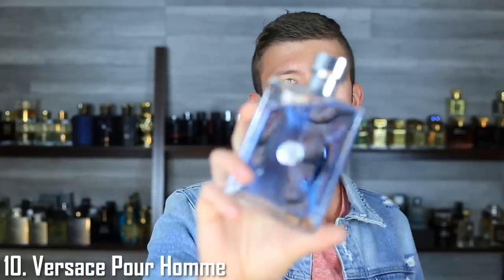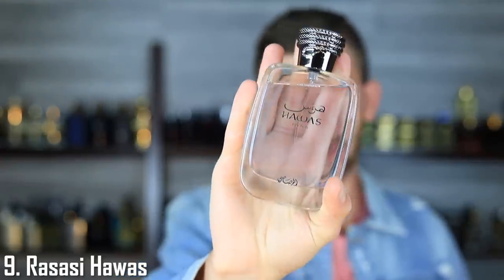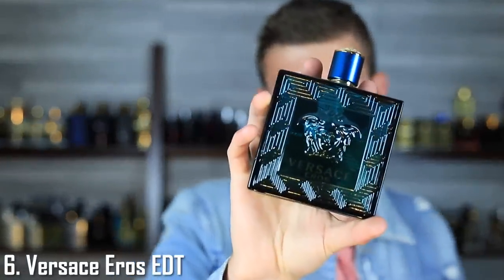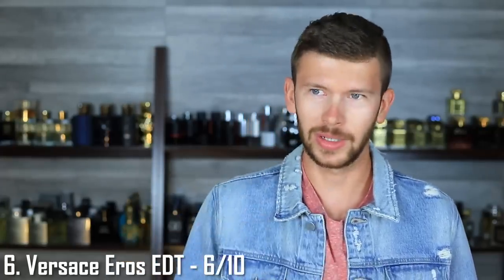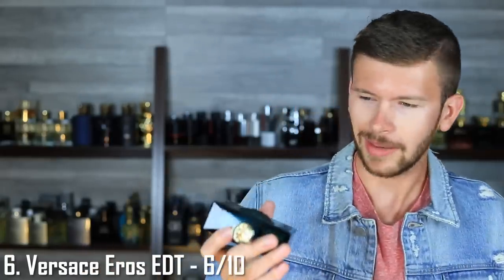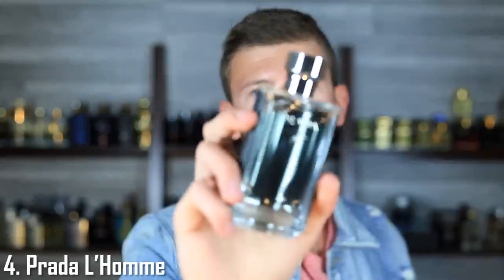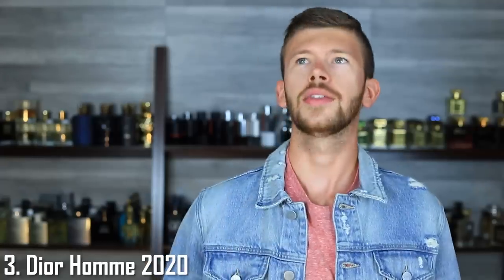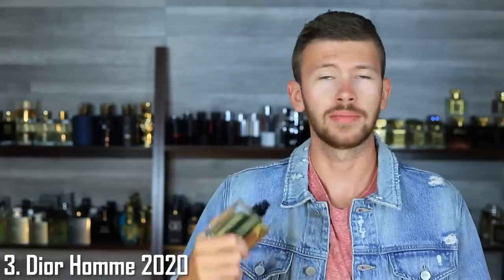I Rate The 10 BEST Signature Scents For Men EVER Created - Chosen By My Subscribers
SIGNATURE SCENTS FEATURED IN THIS VIDEO

Top 10 BEST Summer Fragrances Chosen By My Fiancée

10 Fragrances So Strong You Only Need 2 Sprays

10 FRAGRANCES THAT ARE WORTH 10X THEIR DISCOUNTED PRICE